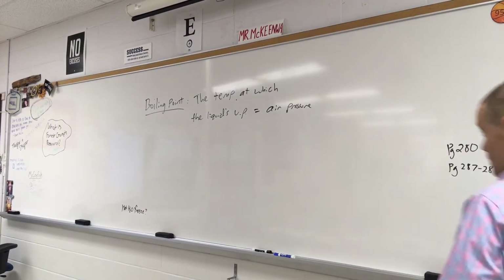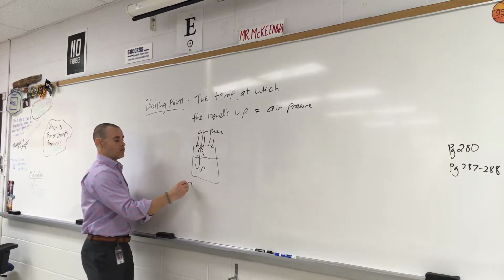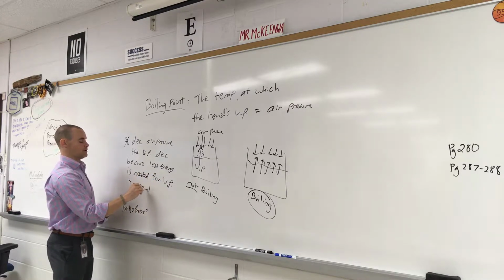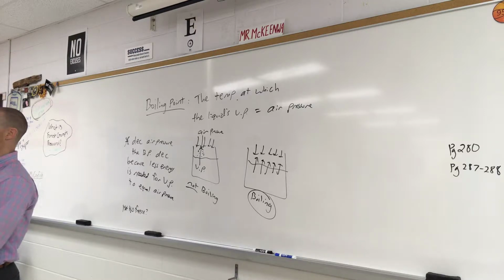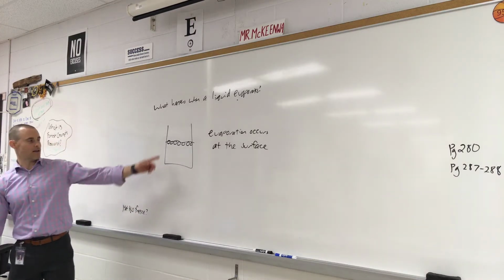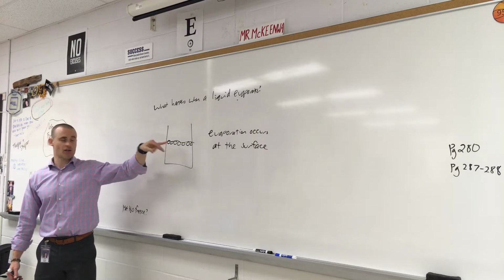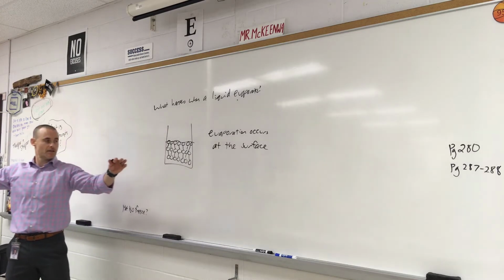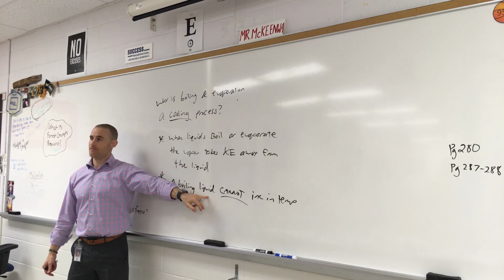11/1/18 per 3 chem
Boiling and evaporation